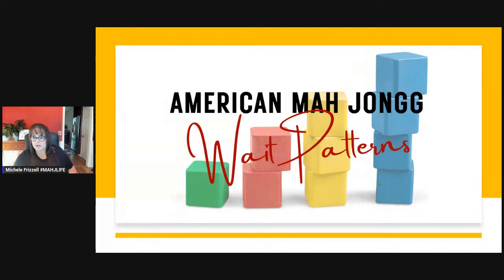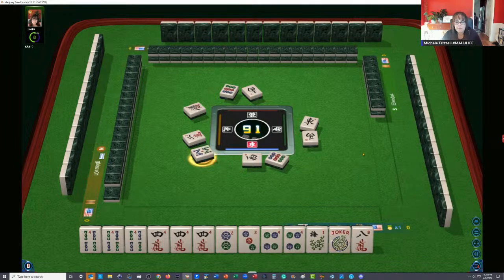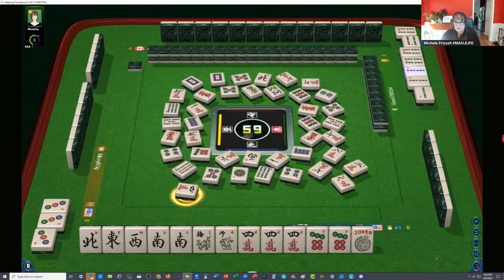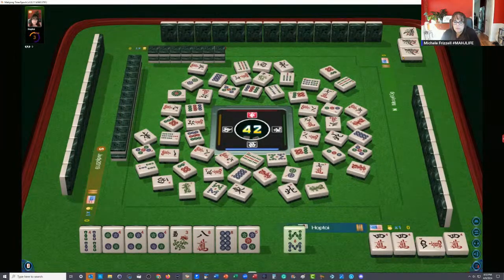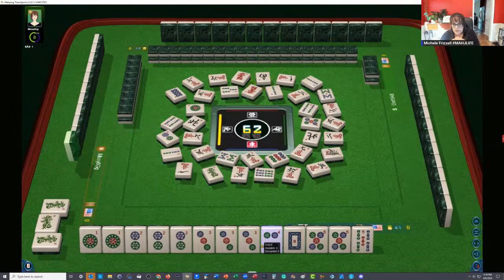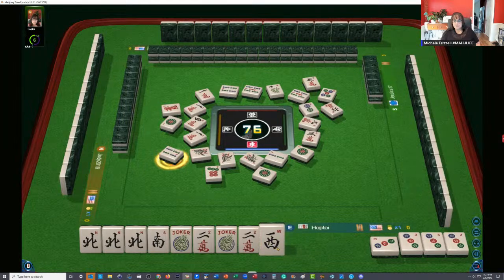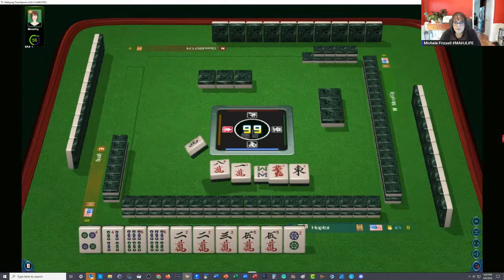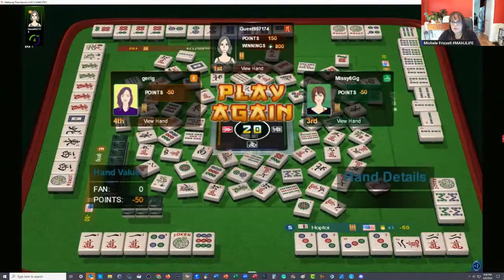NMJL Nitty-Gritty PRIMETIME Let's Play Livestream 20240408 Wait Patterns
In this session, we'll be playing American Mah Jongg using the National Mah Jongg League card at Mahjong Time. There will be no socialization in this session. We will start with an interactive presentation (15-30 minutes) and then move on to gameplay with commentary at Mahjong Time. This session is designed for experienced players but all are welcome.

Mah jongg is a 4-player Chinese tile-melding game that requires critical thinking, situational awareness, and social acuity. Players who build these skills and correctly use proven strategies can optimize their winning potential. Essential skills and strategies are demonstrated through gameplay with commentary in strategy theory videos and Let’s Play Livestreams on the Mahj Life YouTube Channel.

Sticky Notes

Michele Frizzell
Instructor, Author, Speaker

6175 Hickory Flat Hwy Ste 110-335